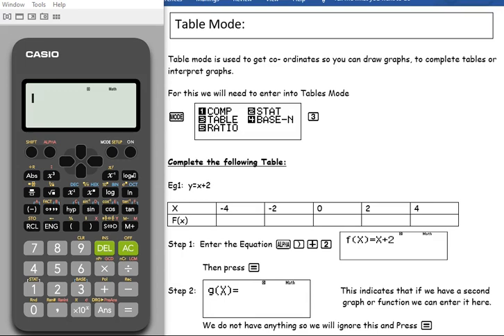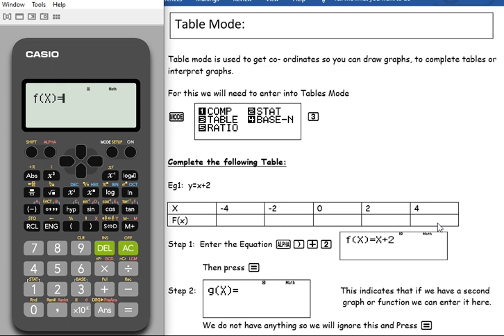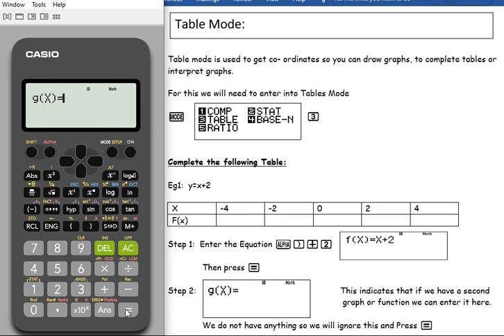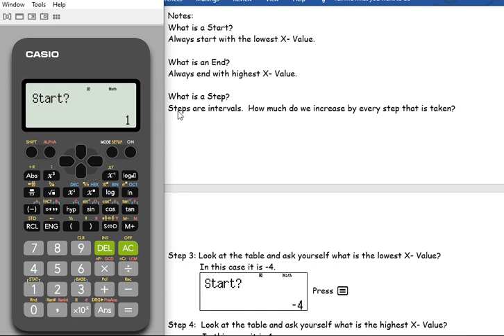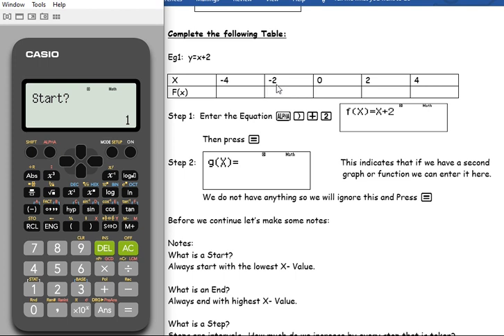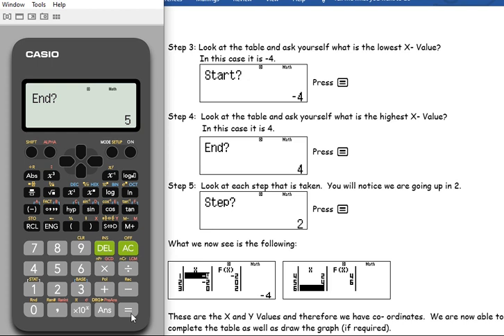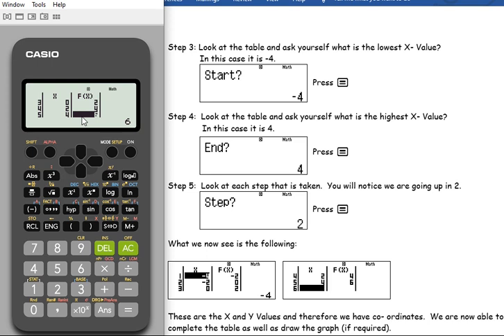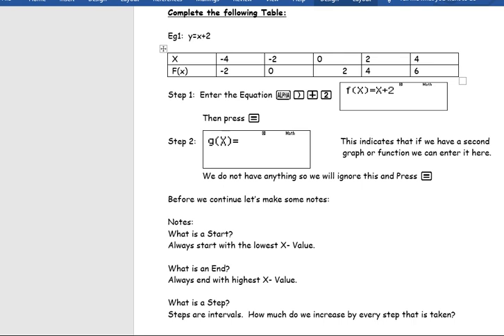CASIO fx-82ZA PLUS II: Table Mode - Straight Line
Tips & Tricks on the CASIO fx-82ZA PLUS II scientific calculator